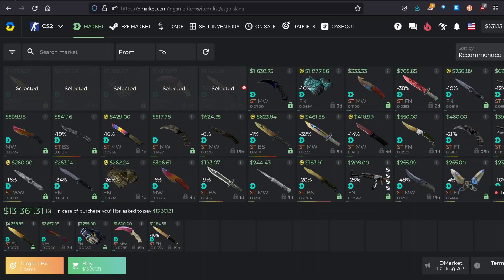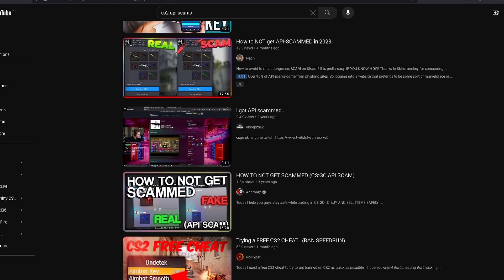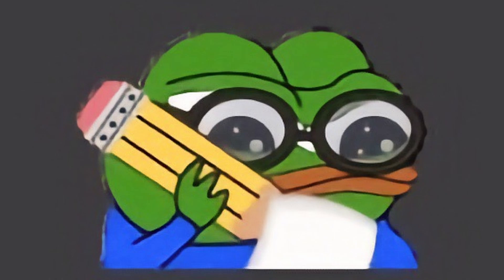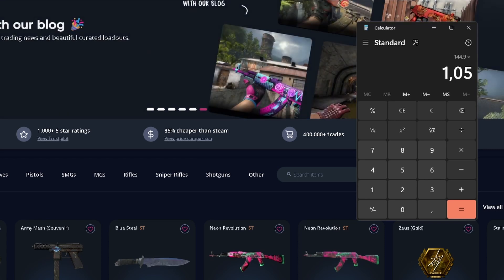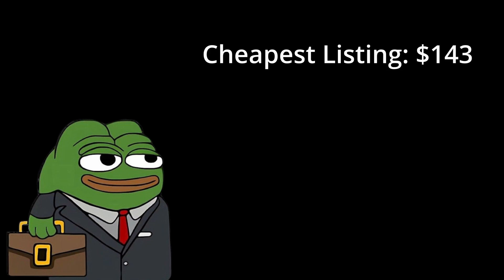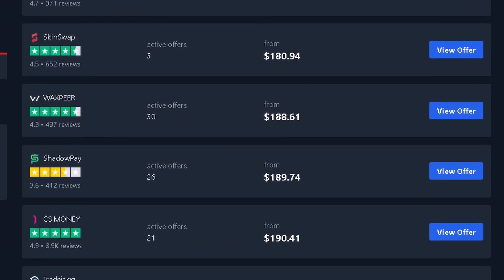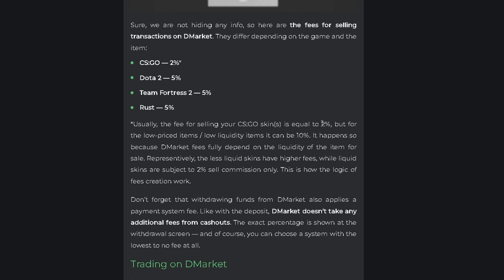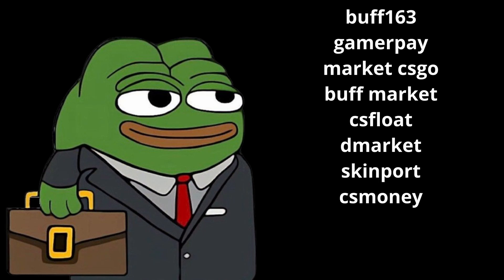HOW TO VALUE and WHERE TO SELL your CS2 SKINS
My longest video in history, uff
Today, following a request from the discord and some comments,  we're going through the best marketplaces to sell your skins on. We will go through the fees and how to properly calculate and value your items as this can sometimes be a tricky topic, so here we are boys, hope you enjoy this video!